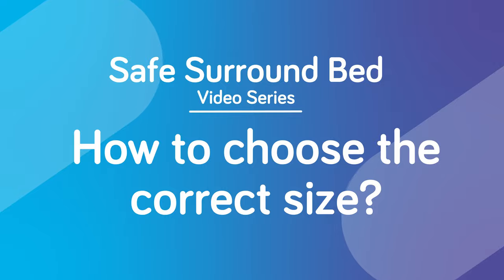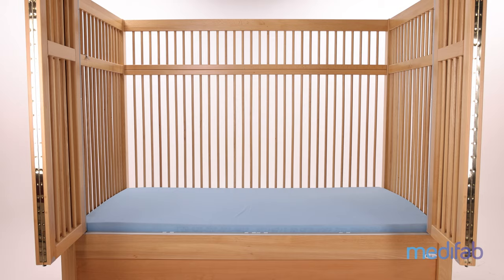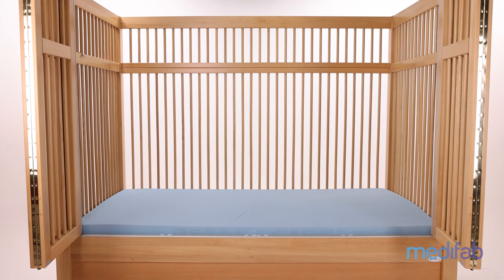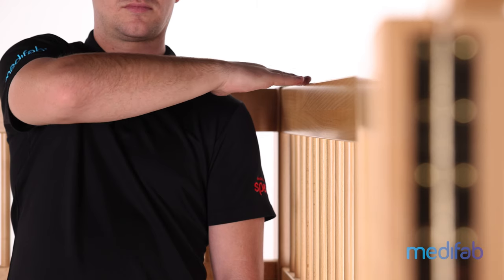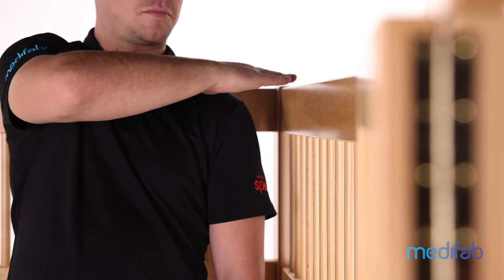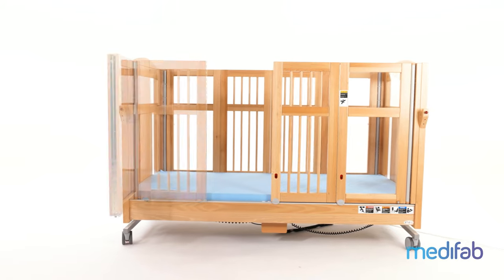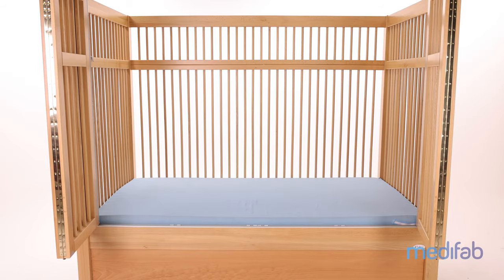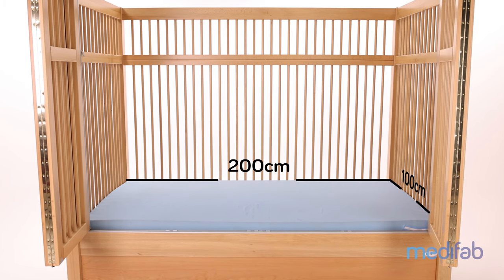How to choose the correct size Safe Surround Bed?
The most important consideration is making sure the correct size bed is selected. These are long-term piece of equipment and have been known to last many years, so, therefore, it's good to think about the future and what the user's development both intellectually and physically is expected.

Learn more about the Safe Surround Bed over on our